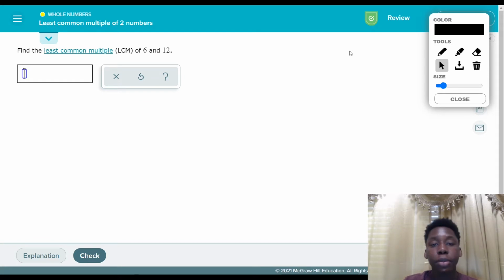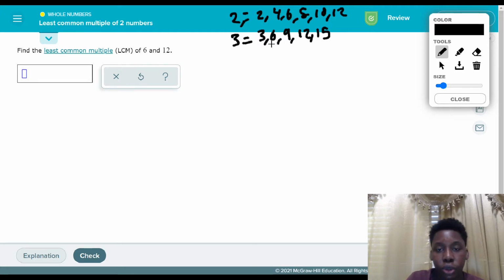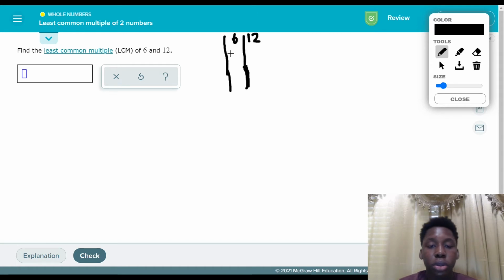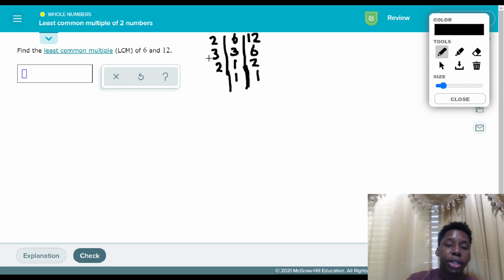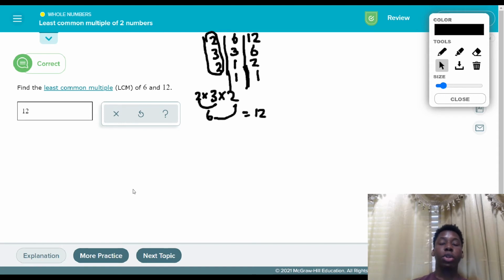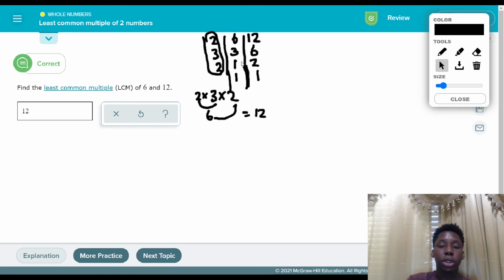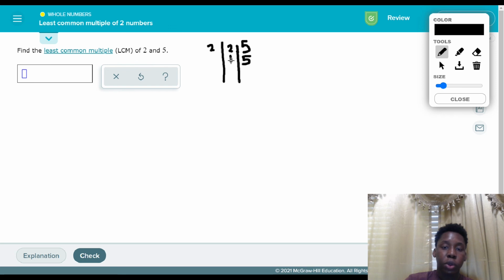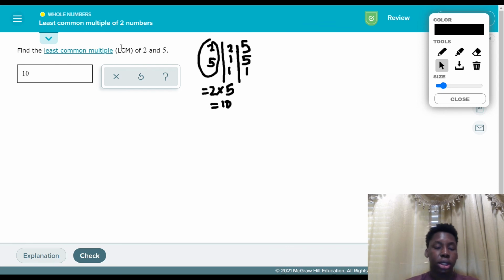Least common multiple of 2 numbers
We are given two number, and asked to find the smallest number divisible by both numbers. Join Babatunde as he approaches this question.
0:00 - 6:08 - 1st Example/ Intro
6:10 - 7:56 - 2nd Example